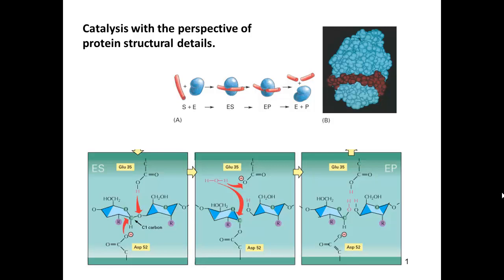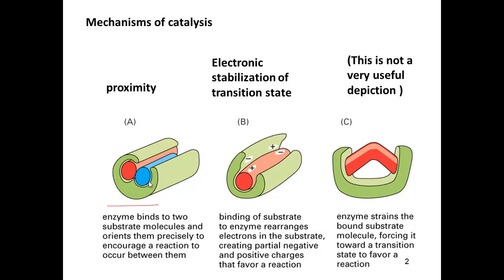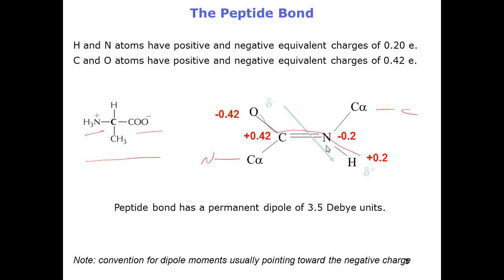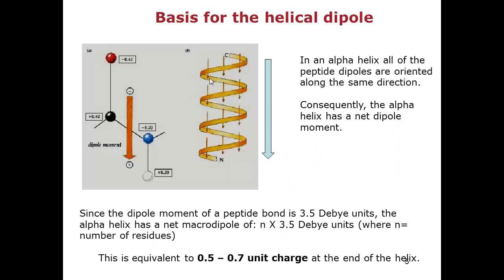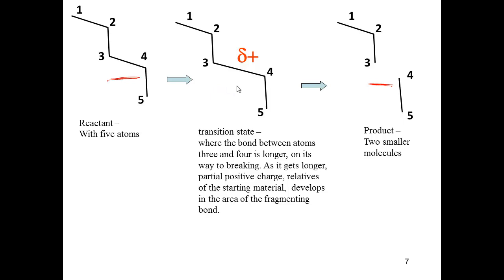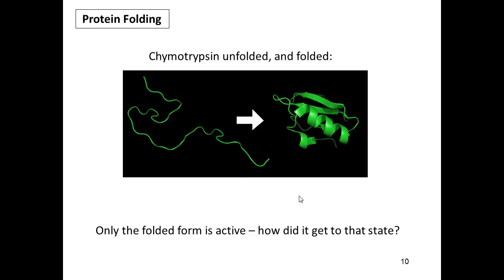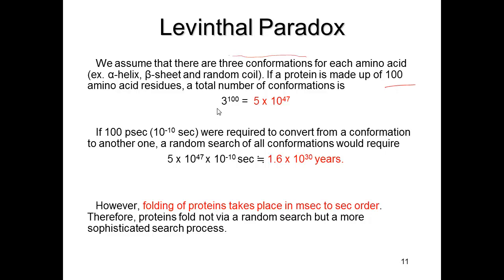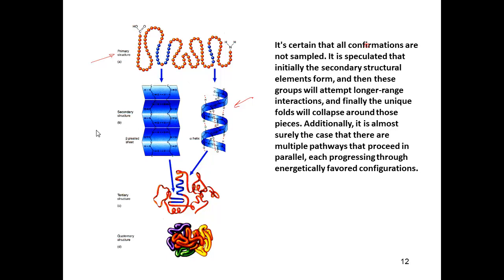L03v02-catalytic mechanisms and folding